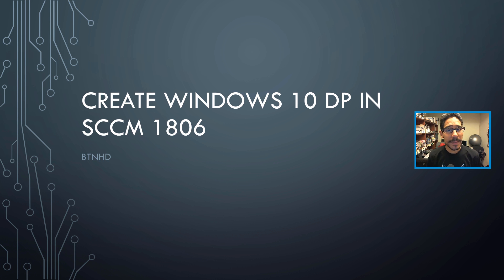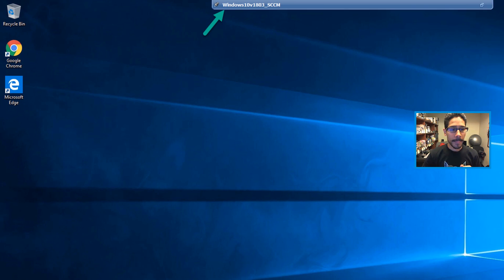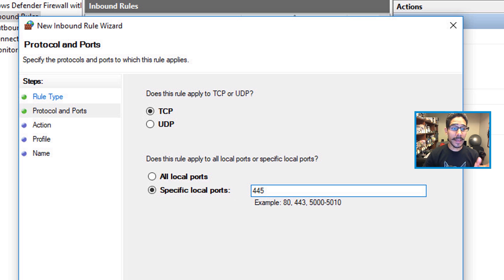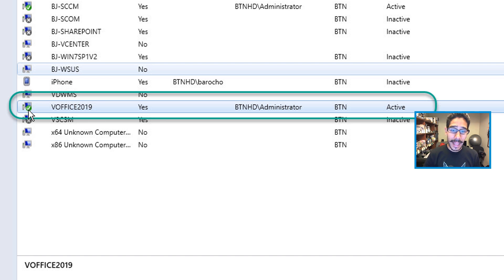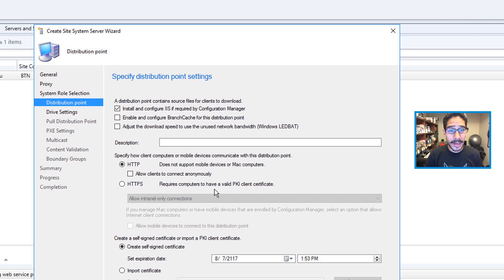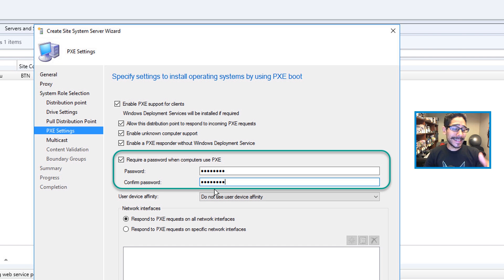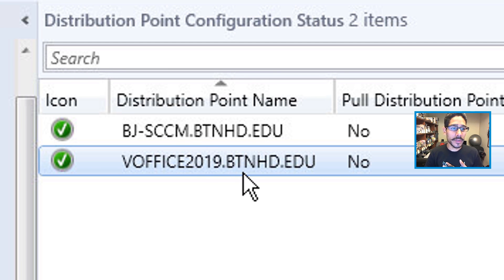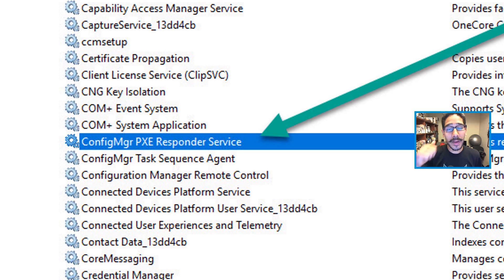SCCM 1806 | Create Windows 10 Distribution Point for PXE Boot!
Taking SCCM 1806 PXE role and installing it into a Windows 10 machine to use that for PXE booting into the deployment process. No need for a Windows server with WDS (Windows Deployment Services) just using a Windows 7, Windows 8 and Windows 10 for your PXE server.